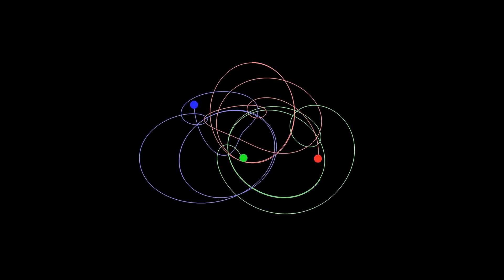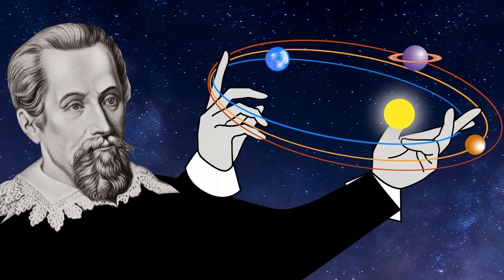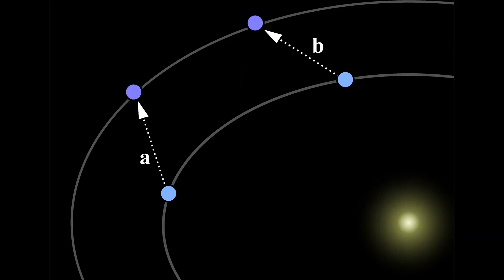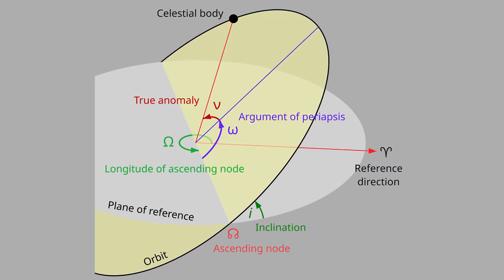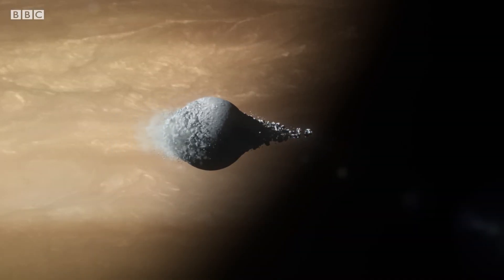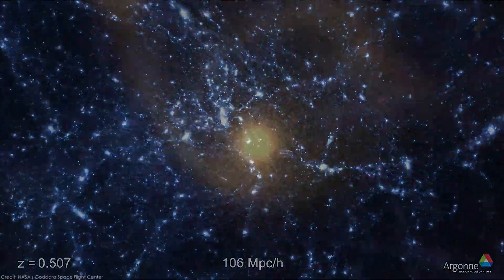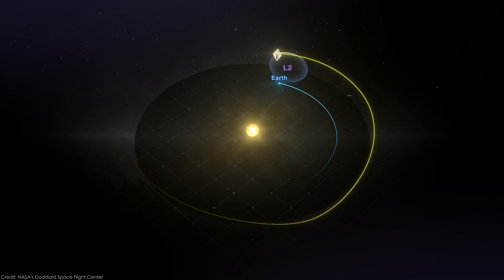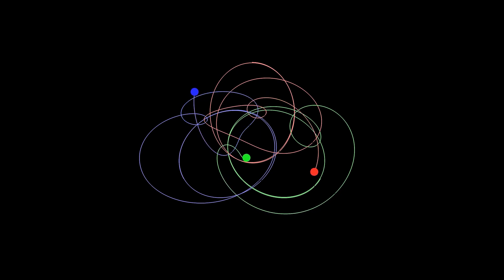The Real Three-Body Problem: Sun-Earth-Moon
In this video, I explain the concept of the Three-Body Problem, a famous challenge in physics and astronomy. You'll learn how this problem applies to the Sun-Earth-Moon system and the broader context of our Solar System. I discuss the complexities of predicting the motion of three celestial bodies under their mutual gravitational influence and why this issue remains unsolved in general cases. Dive into the fascinating dynamics of the Solar System and see how the Three-Body Problem affects our understanding of planetary motion and stability!